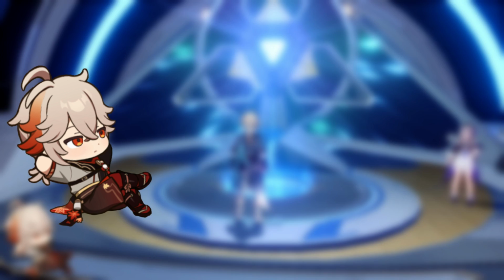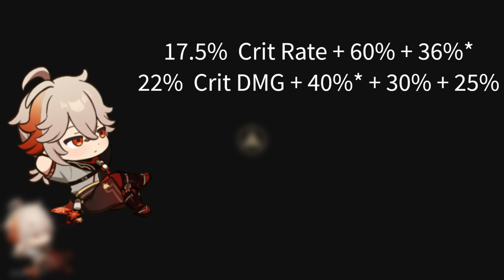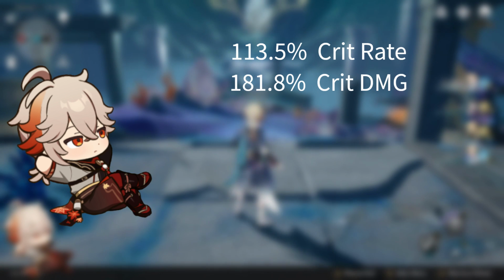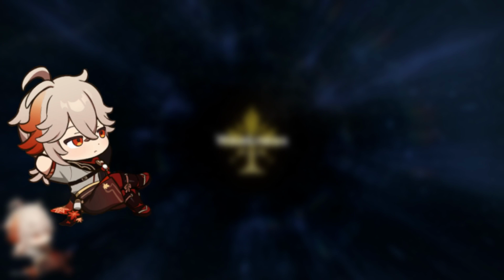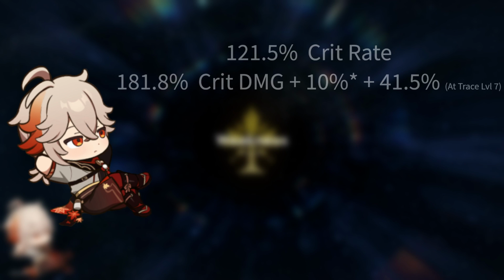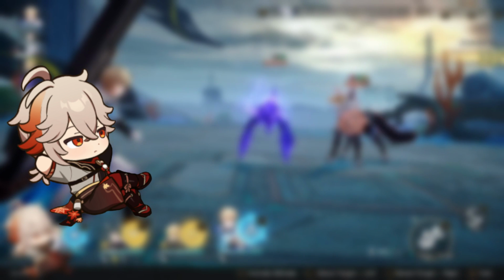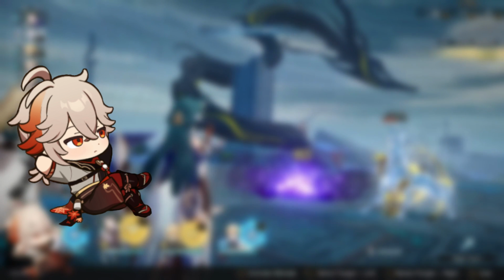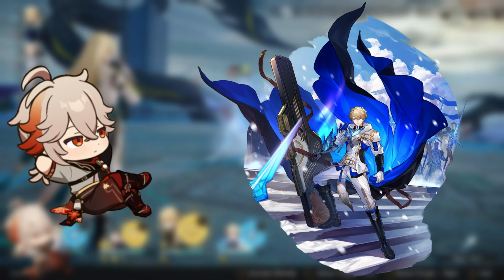Yanqing is the Sleeper Pick of Honkai Star Rail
Just a video going over the numbers regarding Yanqing and his crit stats. Made this for fun, not super serious or in-depth, just, presents his numbers and how his kit is kind of like... Insane, lmao.